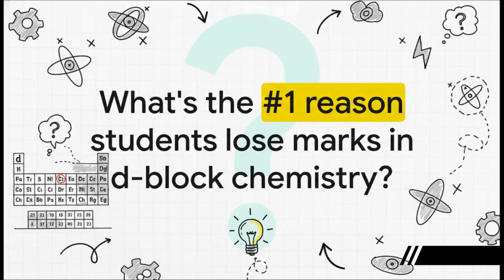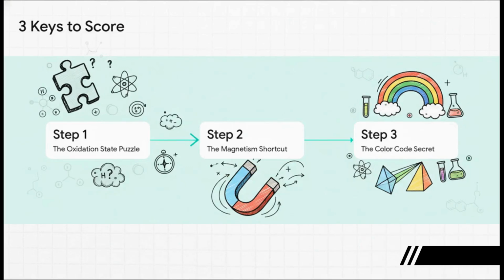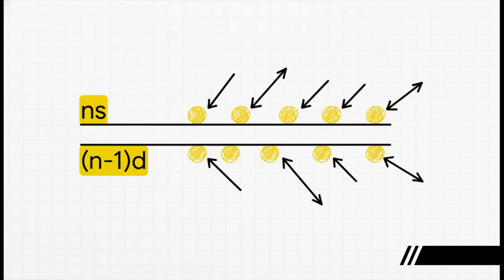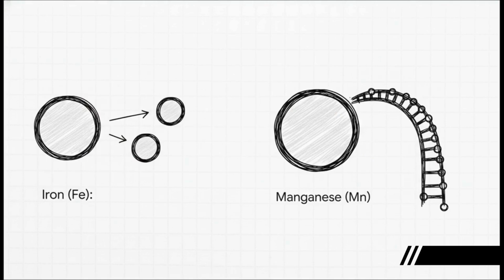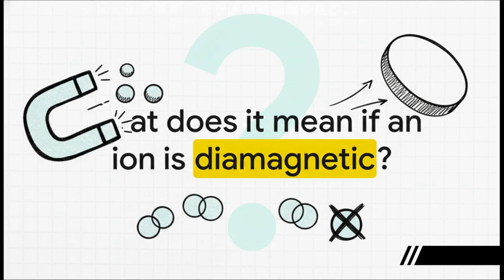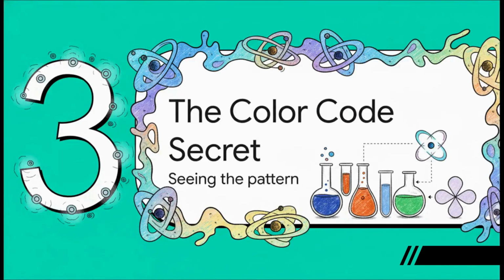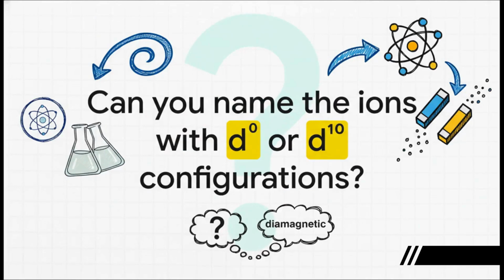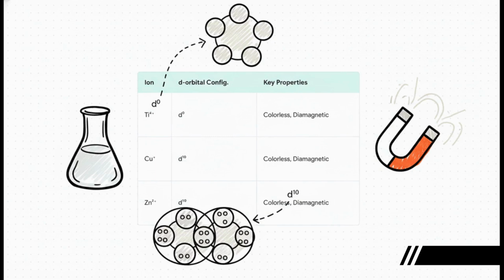Chemical Properties of d-Block Elements🔥|Variable OxidationState, Magnetism&Colour|CUET UG Chemistry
🌐 Mock Tests & Exam Preparation Platform: cuetexamsnta.massgraduates.in

This lecture explains the Chemical Properties of d-Block Elements, one of the most important and repeatedly asked topics in CUET UG Chemistry, NCERT Class 12 Chemistry, and competitive entrance examinations.

In this exam-focused session, you will understand why transition metals show variable oxidation states, magnetic properties, and coloured compounds, all explained using electronic configuration concepts for easy learning and quick revision. This video converts complex inorganic chemistry into clear conceptual understanding + MCQ-ready knowledge.
🎯 Why This Topic is Important for CUET UG Chemistry

✔ High-weightage inorganic chemistry unit
✔ Frequently asked conceptual MCQs
✔ Direct NCERT-based questions
✔ Numerical problems from magnetic moment
✔ Colour prediction questions common in exams

d block elements chemical properties
transition metals oxidation states
magnetic behaviour transition elements
colour of transition metal ions
d d transition explained
CUET UG chemistry inorganic notes
transition elements CUET preparation
NCERT d block chemistry revision